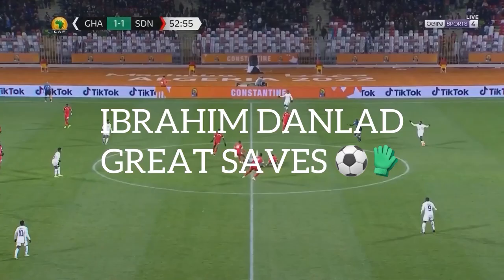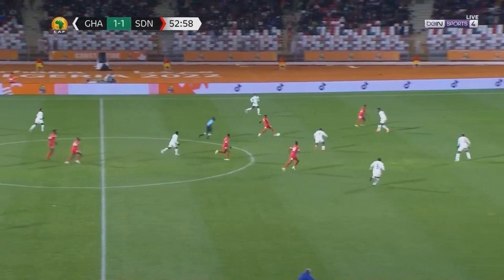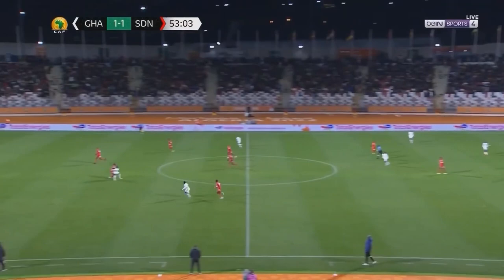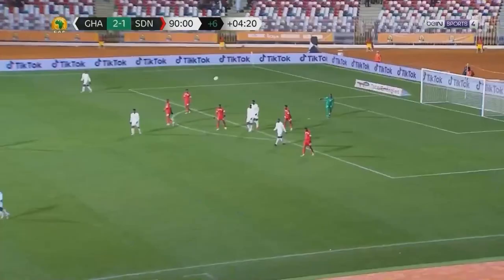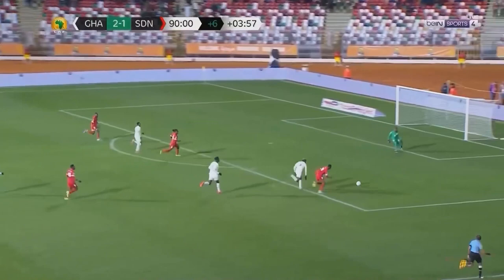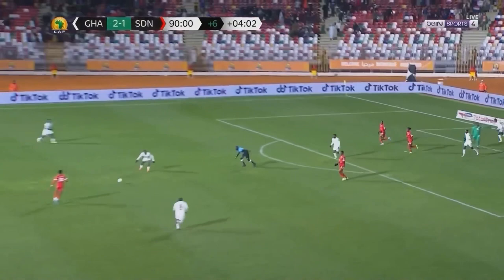Ibrahim Danlad Super Performance @ Nations Cup with Ghana 🇬🇭